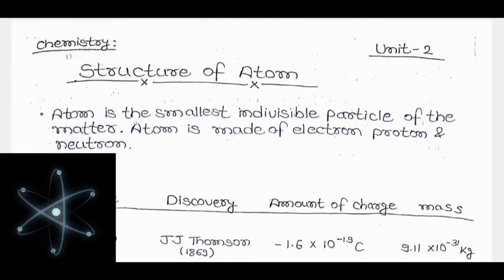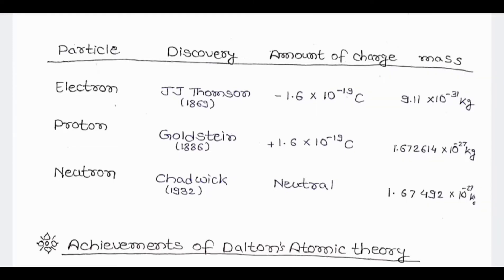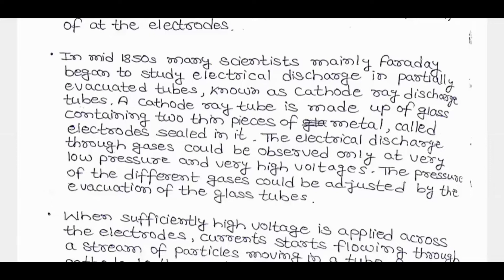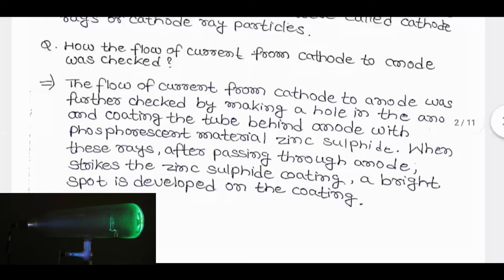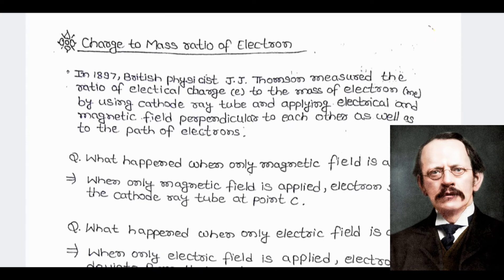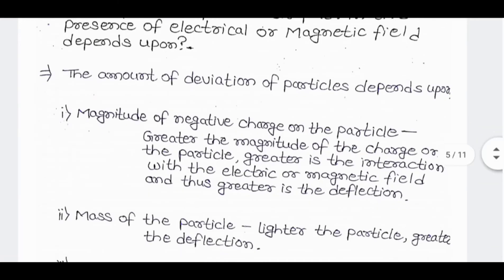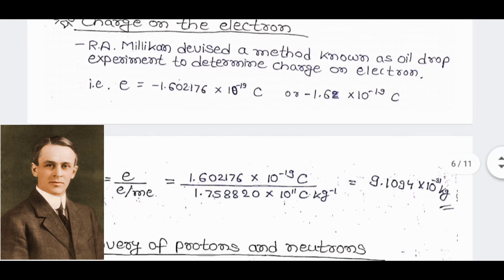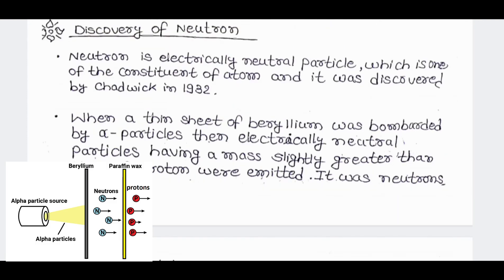Structure of Atom Class 11 Chemistry | Chapter 2 Part 1 | Best Handwritten Notes for JEE & NEET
In this video (Part 1), we’ll dive into:

🔬 Discovery of Electron – Discharge Tube Experiment
⚡ Properties of Cathode Rays
📊 Charge/Mass (e/m) Ratio for Electrons
💡 Charge on the Electron
🌟 Properties of Anode Rays

These handwritten notes are perfect for JEE, NEET, CBSE Boards, and other competitive exams.